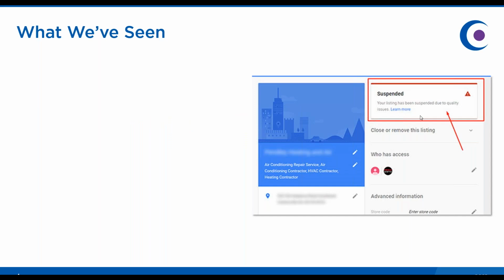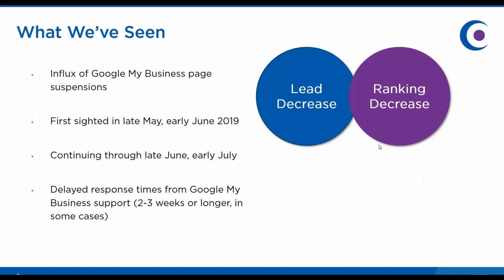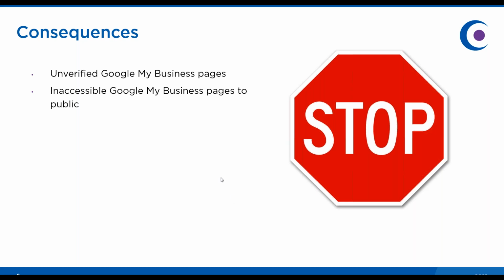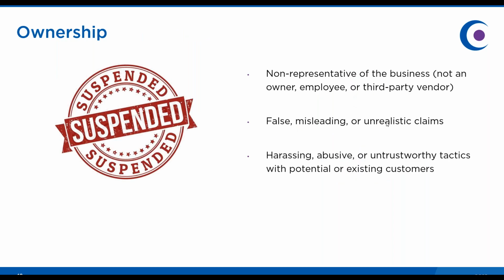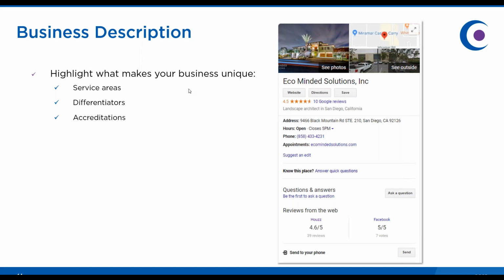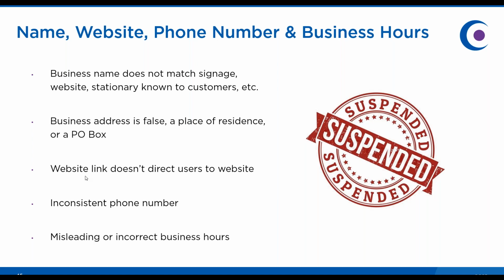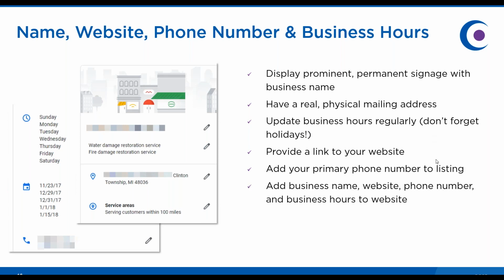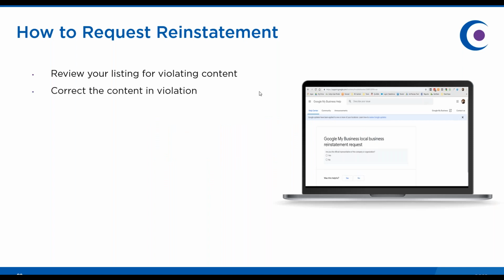Stay Compliant with Google My Business Guidelines (2019) | Blue Corona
It's becoming increasingly difficult for businesses to keep their Google My Business pages verified. Without verification, your company's keyword rankings on Google may suffer. Join Alex Moser of Blue Corona as she discusses Google My Business guidelines, how to prevent your Google My Business page from being suspended, and best practices to optimize your Google My Business page for the best keyword rankings and search visibility.